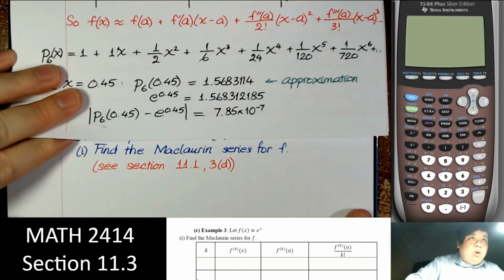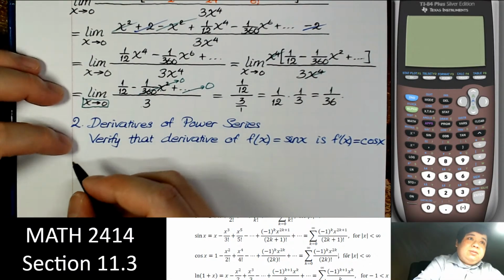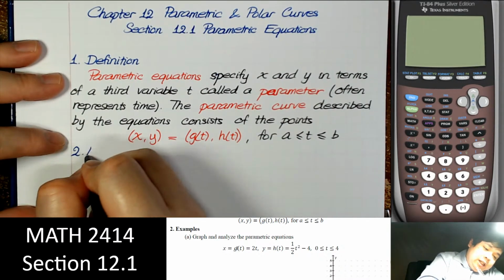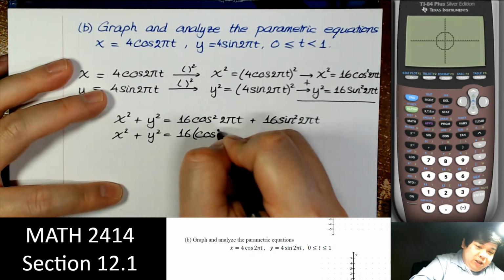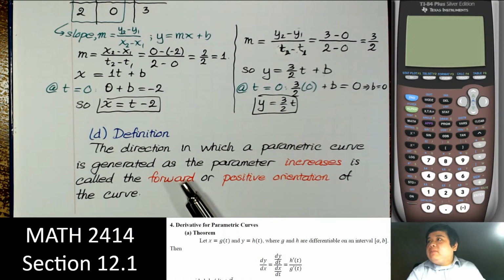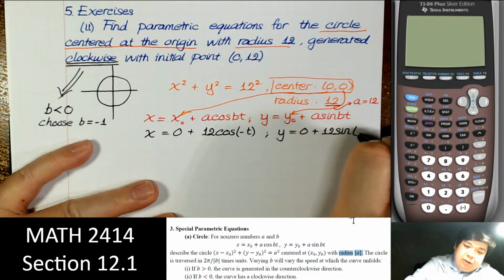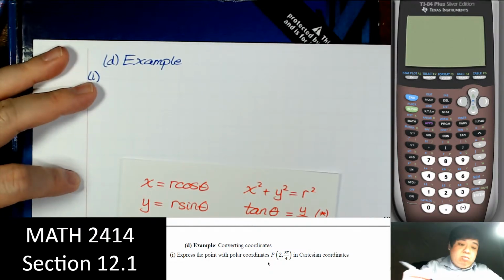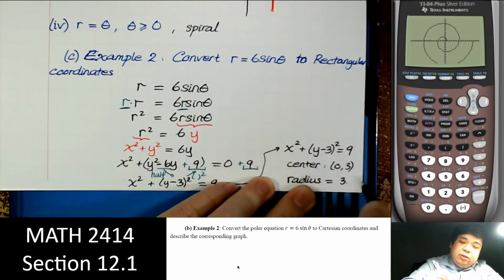Calculus II - Day 18